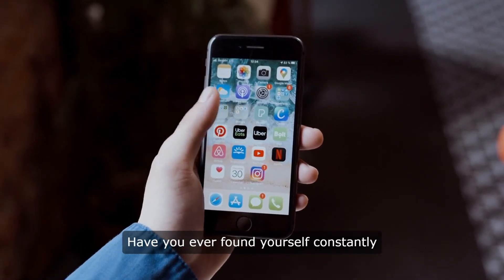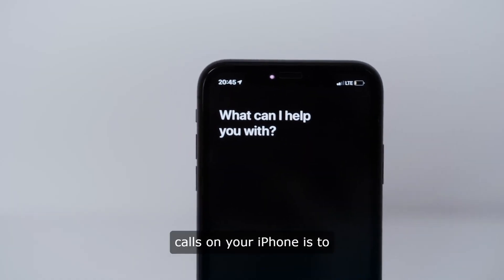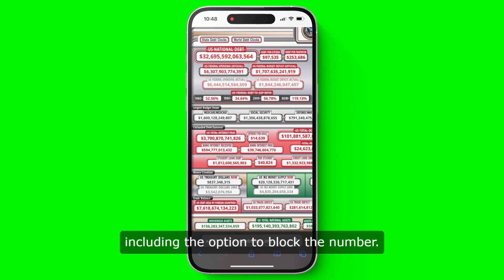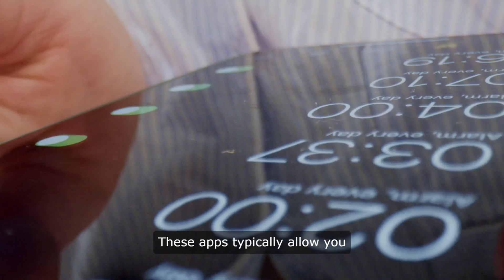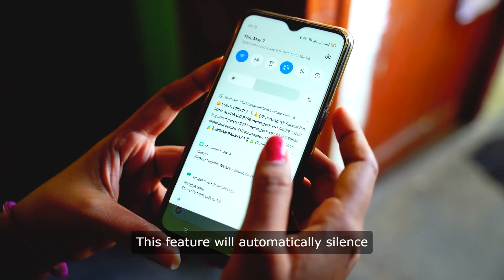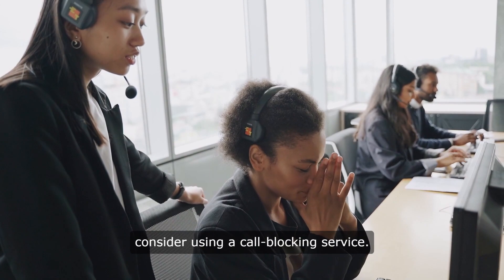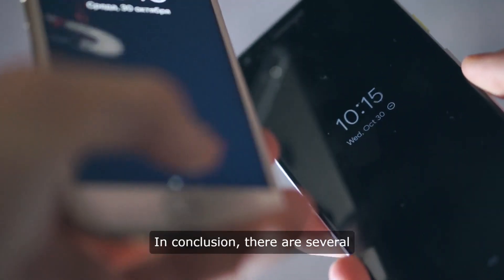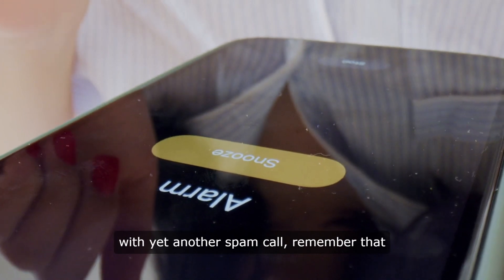How You Can Block All Incoming Calls On iPhone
Scene1
I'll explain you a fast and easy way to stop all incoming calls on your iPhone. Let's get started! First, go into your settings, and then we'll use the focus section to block calls. Tap on "Focus" at the bottom, then hit the plus sign at the top right. I'll choose a custom one and name it "Block All Calls." You can even add an emoji if you want.

Scene2
You can pick a different face color and add cool stuff, but I'll just press "Next" and customize. Now, at the top left, you can see "Choose People," so I'll tap on that. I'll choose "Allow Notifications from," but I'm going to take out these two people and press "Next." Now, for "Choose Calls to Allow," I'll pick "Allowed People Only," but since I removed everyone, I'll press "Done" here. I'll tap on it again.

Scene3
I'll explain you what it looks like. I only allow notifications from people on this list, but there's no one there. Then I say, "Allow calls from allowed people only," and again, there's no one on this list. At the very bottom, I'll turn off "Allow repeated calls." This means any call you get will be silenced as long as you have this Focus mode turned on. To turn it on, just swipe down.

Scene4

from the top right you tap on your focus here and you can choose this block all calls and no matter what if that is turned on it will not ring basically it will silence any incoming calls I hope this helps if you have any questions on that leave in the comments down below.

Have you ever found yourself constantly bombarded with unwanted calls on your iPhone? Whether it's telemarketers, spam calls, or just someone you'd rather not talk to, it can be incredibly frustrating to have your phone ringing off the hook. But fear not, there is a solution to this problem.

One of the easiest ways to block incoming calls on your iPhone is to use the built-in blocking feature. To do this, simply go to your phone app and find the recent calls tab. From there, you can tap on the "i" icon next to the number you want to block. This will bring up a menu with several options, including the option to block the number. Once you've selected this option,
you won't receive any more calls or texts from that number.

Another option for blocking incoming calls on your iPhone is to use a third-party app. These apps typically allow you to create a list of numbers to block, as well as providing additional features such as call screening and voicemail transcription.

If you're receiving a lot of spam calls, you may also want to consider enabling the "Silence Unknown Callers" feature on your iPhone. This feature will automatically silence calls from numbers that are not in your contacts list, sending them straight to voicemail. While this won't block the calls entirely, it can help reduce the number of unwanted calls you receive.

For those who are looking for a more comprehensive solution, you may want to consider using a call-blocking service. These services typically work by screening incoming calls and blocking known spam numbers. Some services also allow you to create custom block lists and provide additional features such as call recording and call blocking based on location.

In conclusion, there are several options available for blocking incoming calls on your iPhone. Whether you choose to use the built-in blocking feature, a third-party app, or a call-blocking service, you can take control of your phone and stop unwanted calls in their tracks. So next time your phone starts ringing with yet another spam call, remember that you have the power to block it and enjoy some peace and quiet.